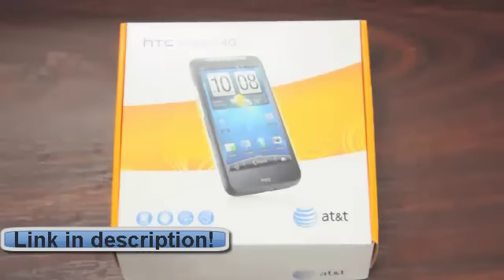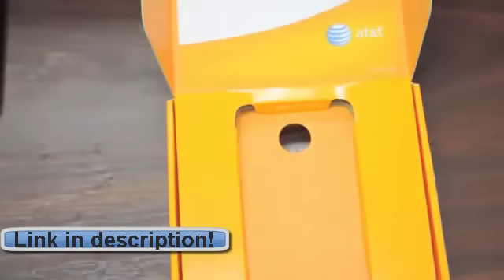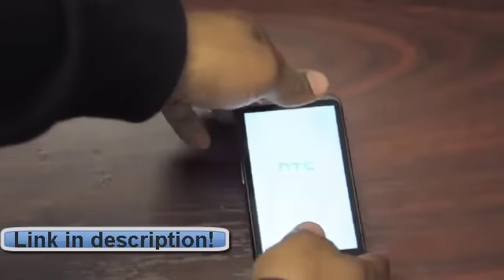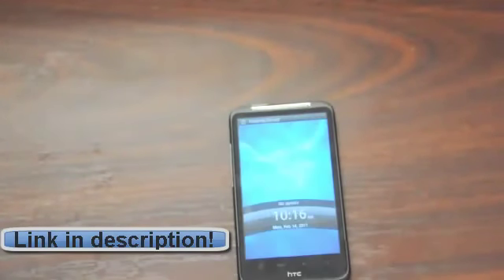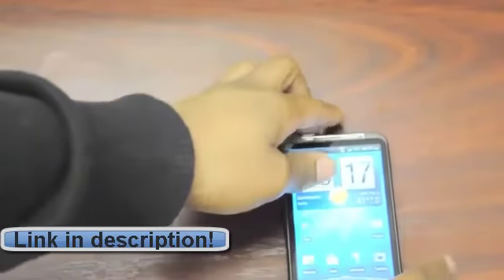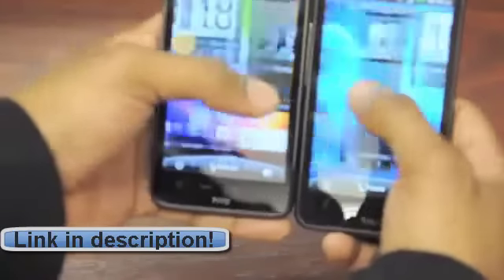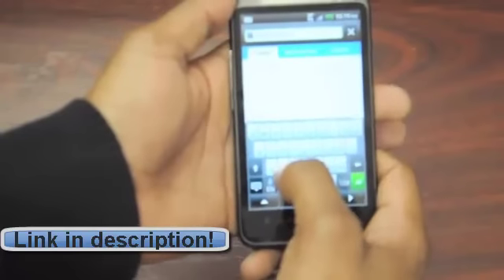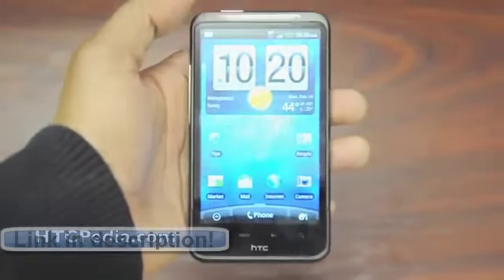HTC Inspire 4G Phone Unboxing and Hands On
TC Inspire 4G Phone Unboxing and Hands On